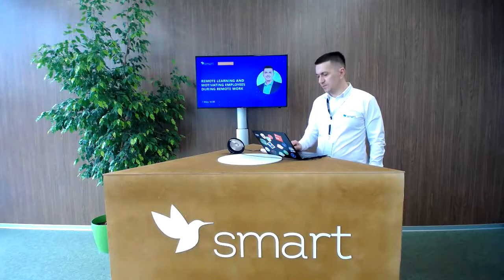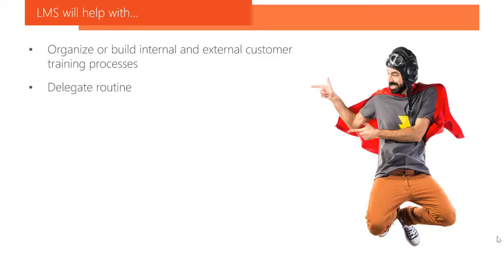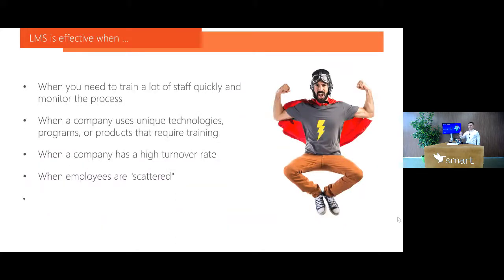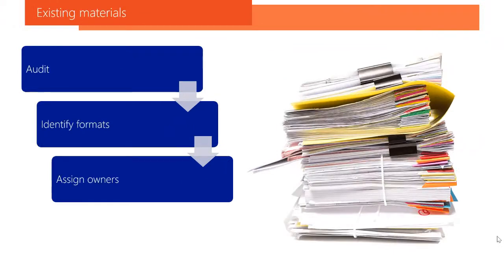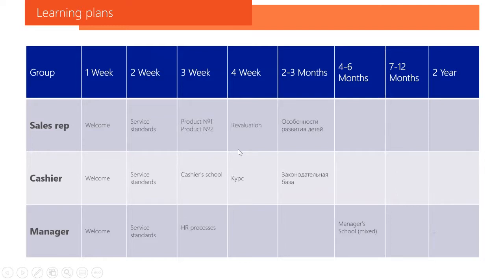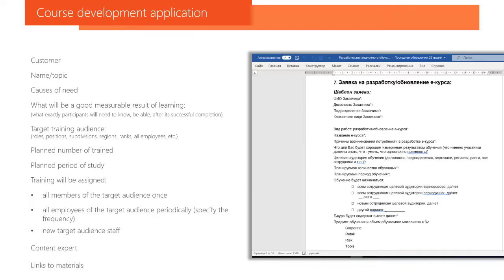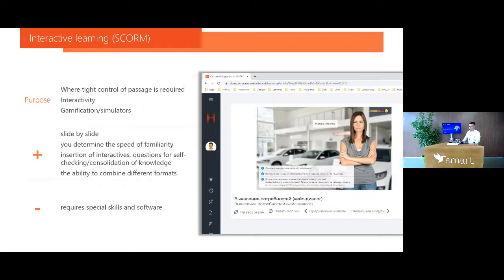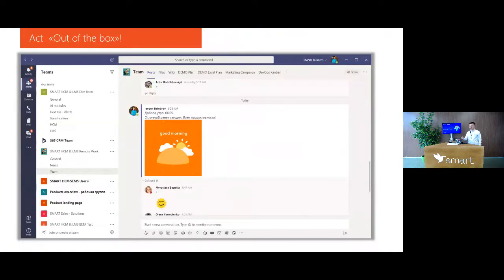Remote learning and motivating employees during remote work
Try for free an online learning system for management and development of your employees – SMART HCM & LMS

Today we are in the era of digital interactions where the principles, technologies, and methodologies of employees’ work take a completely different form. Remote work leaves its mark on all internal processes of a company: models of interaction, methods of receiving and processing information, ways of communication, and methods of training.

Management of successful businesses realizes that one of the key components of success is not only the employees’ professional level but also how much each of them feels the importance of their contribution to the current project, internal culture, and development of the company as a whole.

This webinar record will help you learn about efficient tools for training, motivation, and control which do not depend on remoteness and working mode of employees.

Speaker:
Ievgen Belobrov, SMART HCM & LMS product owner.
11 years of project management experience in the sphere of implementing CRM and HRM systems in retail, banking, insurance, B2B sales, and IT services.